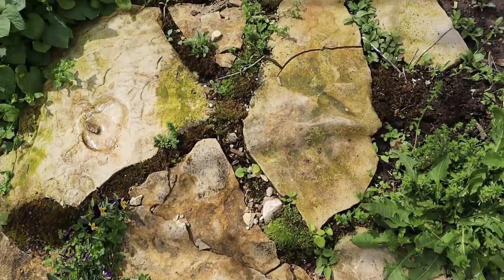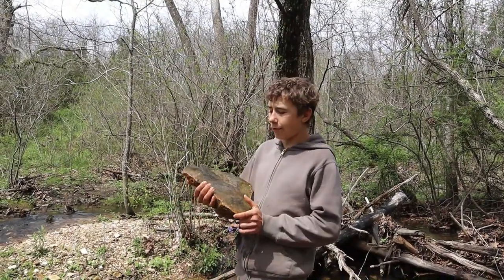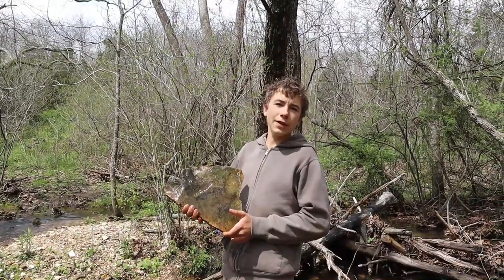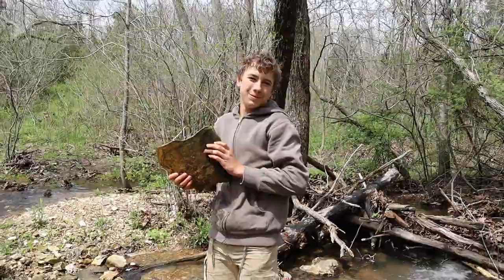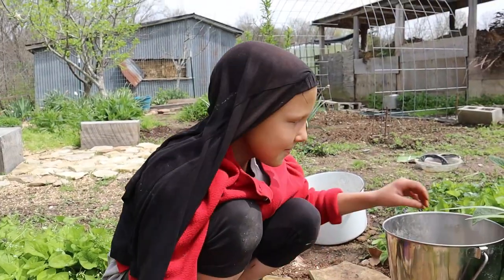More Moss Rock Pathways (But we did it a little different.)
Please leave any thoughts or questions you may have in the comments below if they are enabled or on our Facebook page.  We would love to connect with you!

Mail: (No boxes please.  We live in a tiny house and try to keep only what we can use.  Thanks.)
Kip Smyth